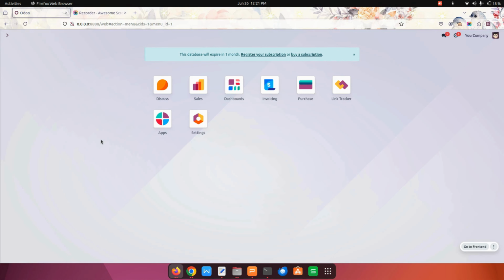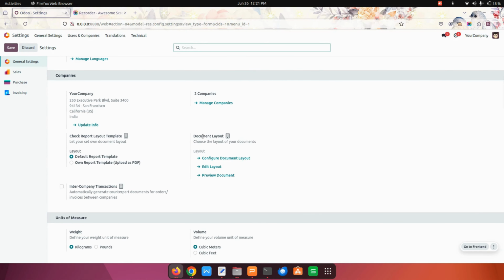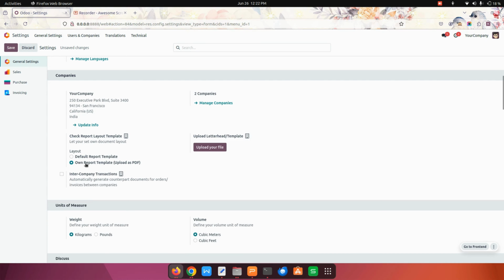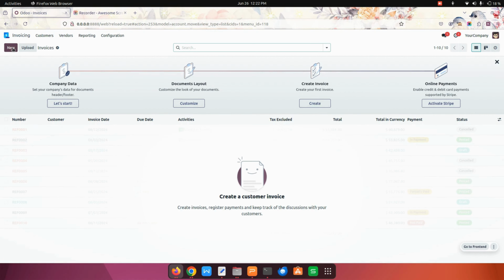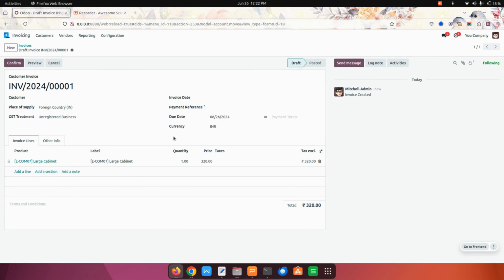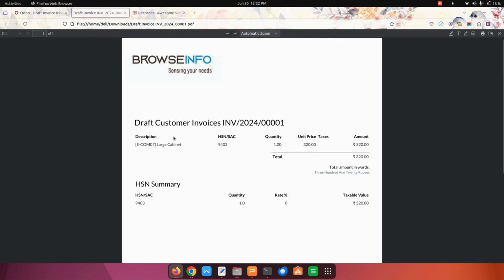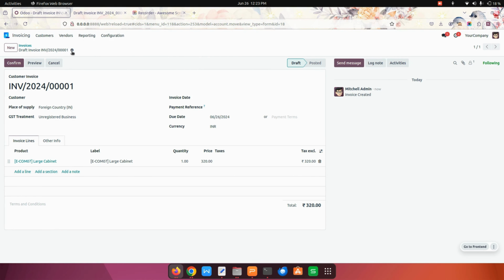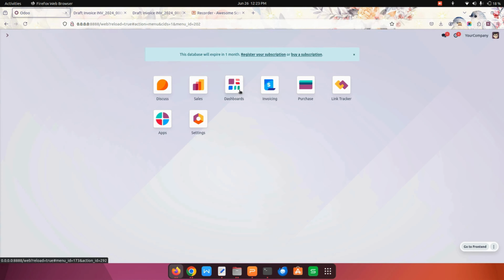How to set Own Report Template | Upload Letterhead as Template | Custom Report Template Letterhead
Own Header/Footer Report Template for Odoo allows users to create unique report templates by adding a letterhead or customizing the header and footer layouts of documents such as purchase orders, sales orders, and invoices. With the help of this module, you can precisely regulate the document structure and guarantee that your company's branding appears consistently in all PDF reports. Multiple company environments are supported by the module, enabling distinct templates for each organization.

Feature of This Odoo Apps :
-  Upload Letterhead Template
-  Dynamic Header and Footer Customization